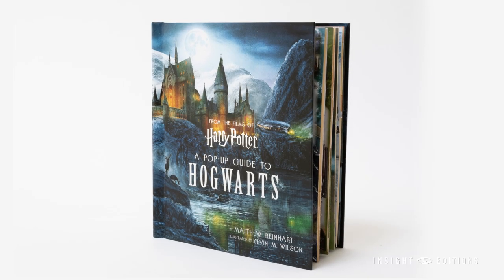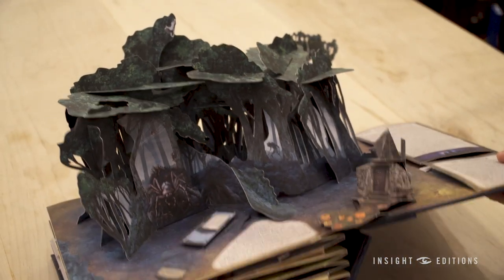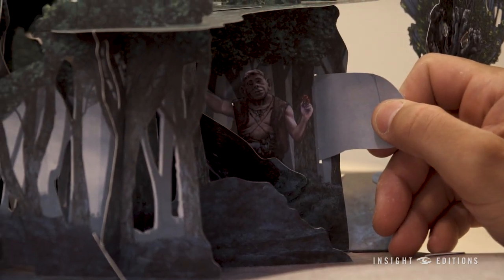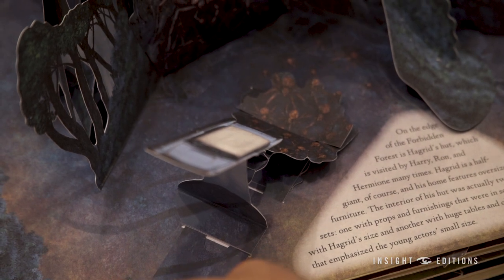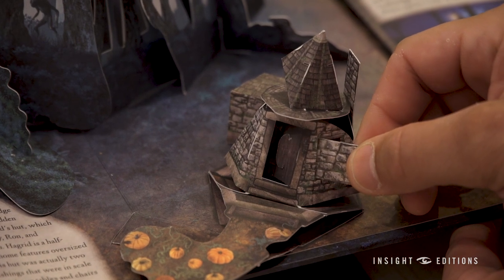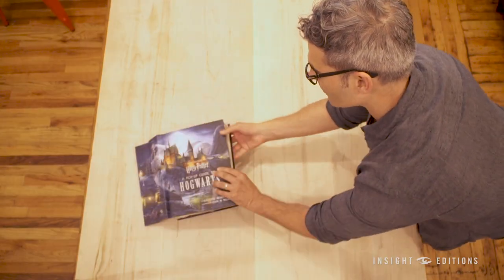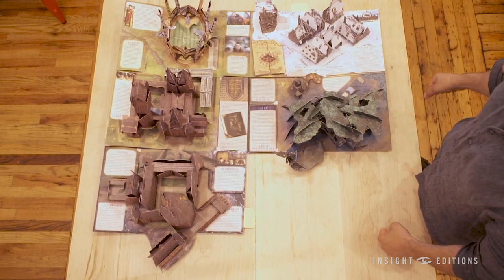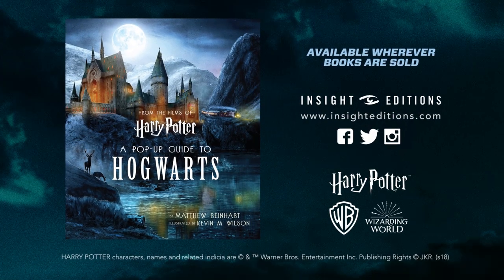Harry Potter: A Pop Up Guide to Hogwarts Trailer #3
Join paper engineer and author Matthew Reinhart for the final debut of the Forbidden Forest spread inside Harry Potter: A Pop Up Guide to Hogwarts. Available October 23, 2018.